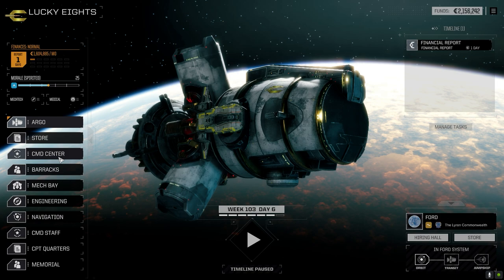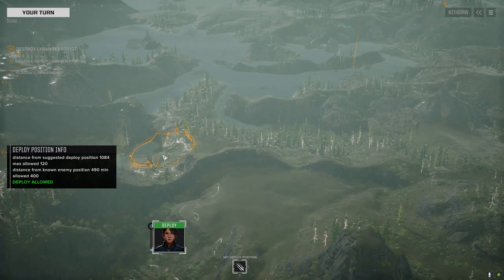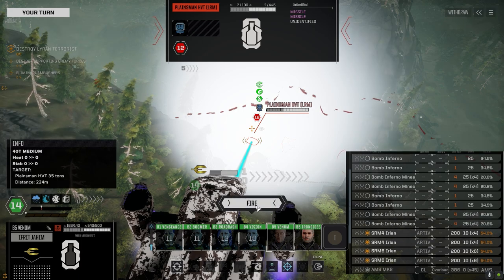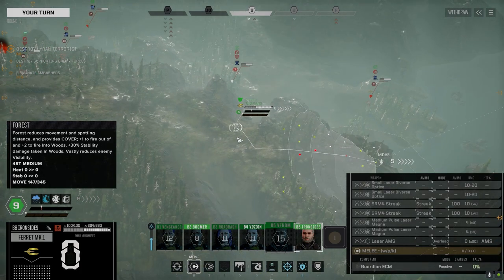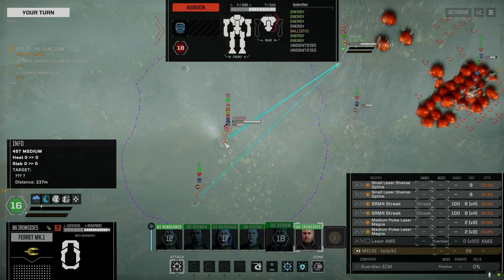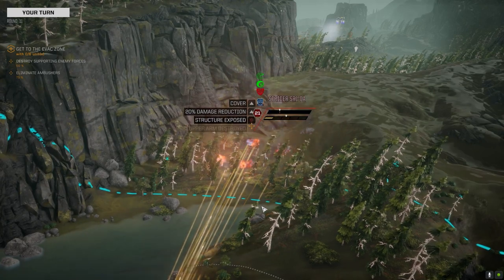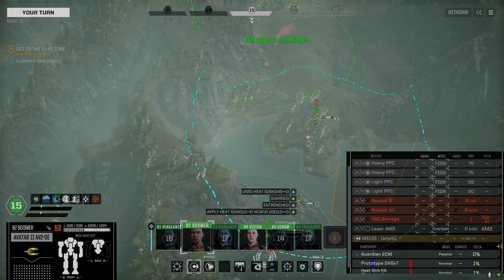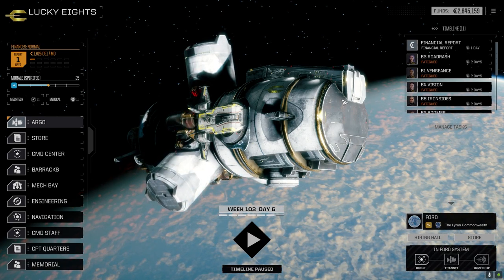Roguetech - It's Jenkins - Ep51